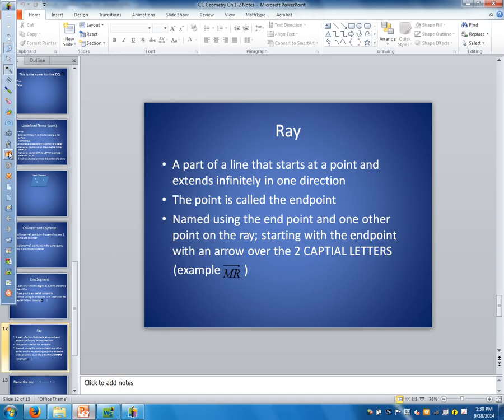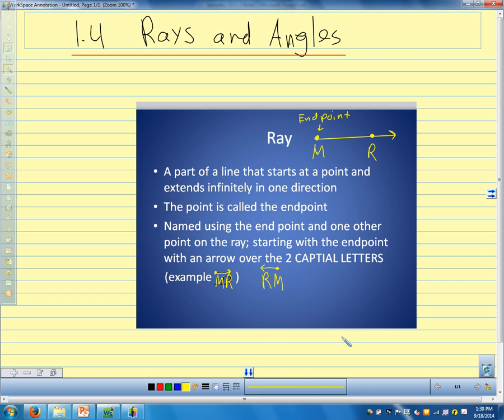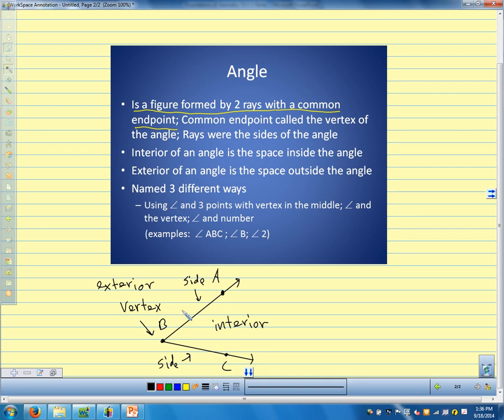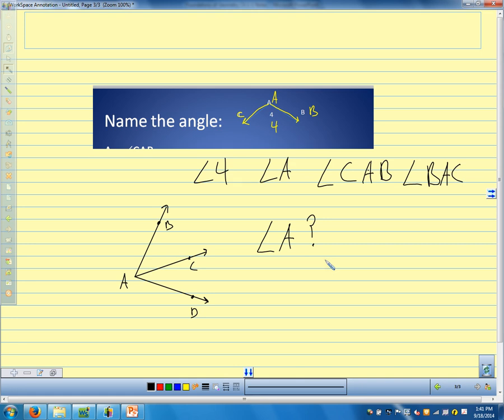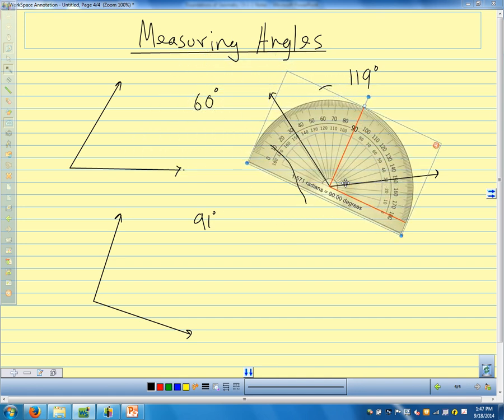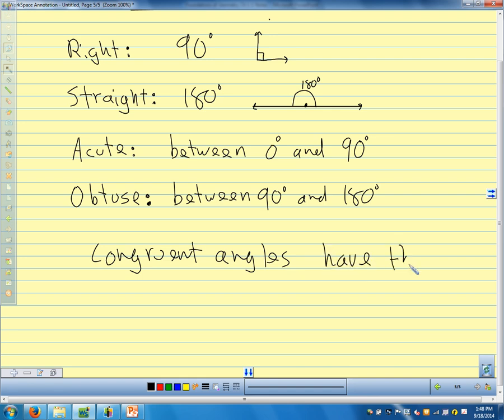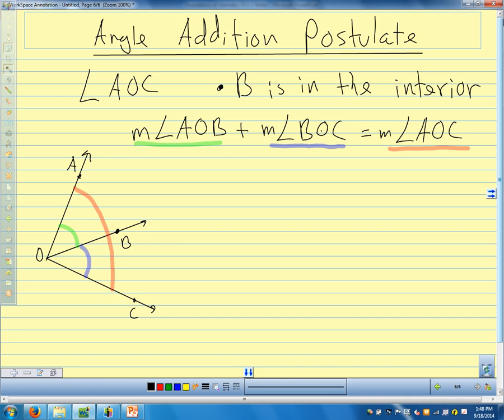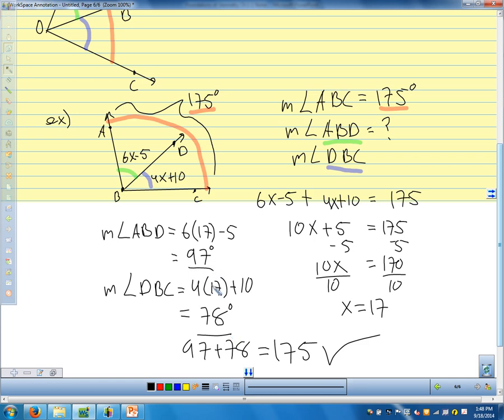Geometry 2014 1.4 Rays and Angles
Angles and rays